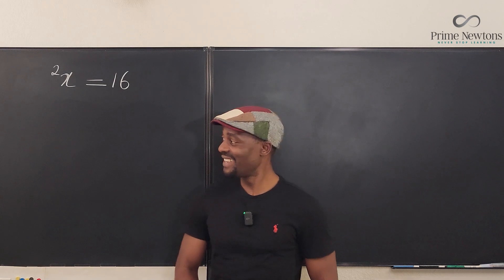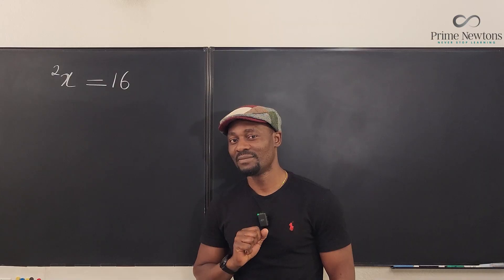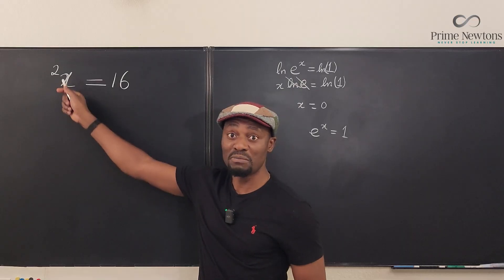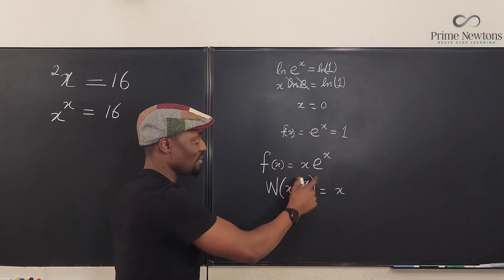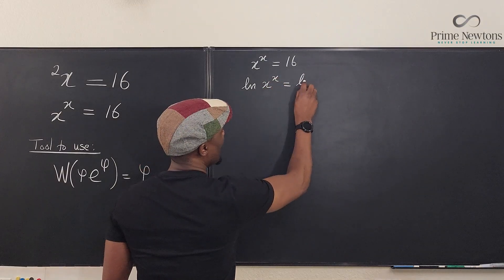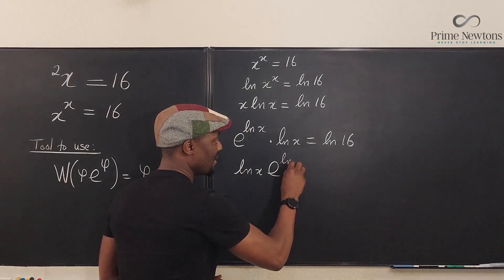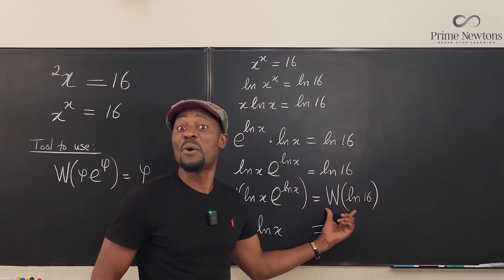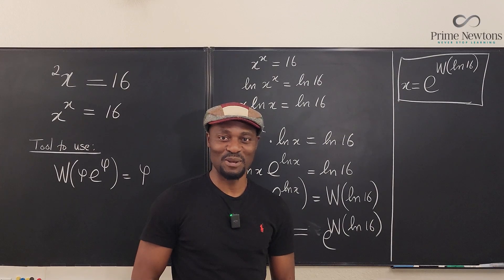x↑↑2 = 16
In this video, I showed how to solve a power tower equation using the omega function/ product-log function/Lambert W function.